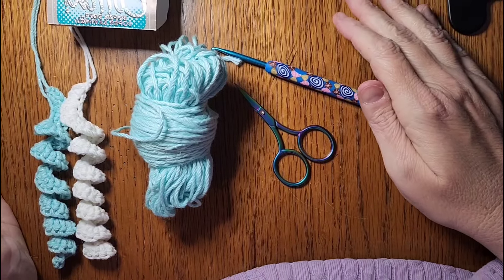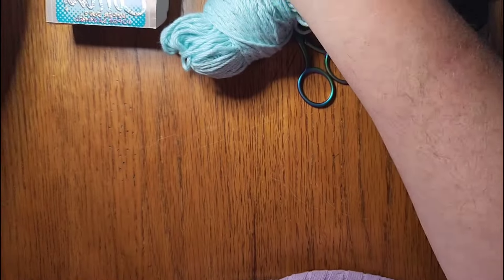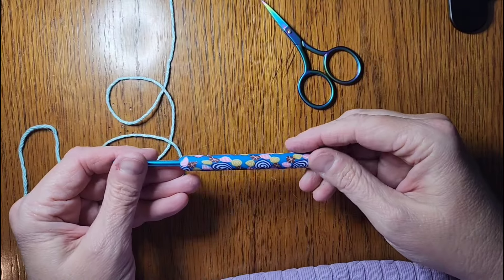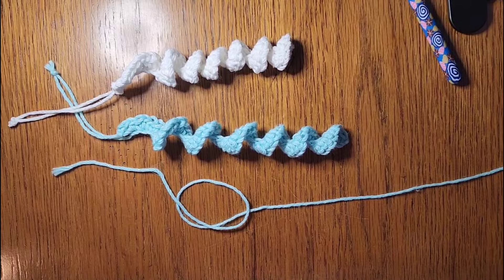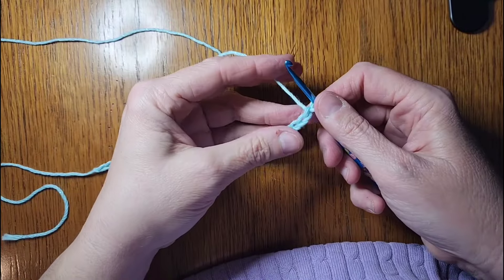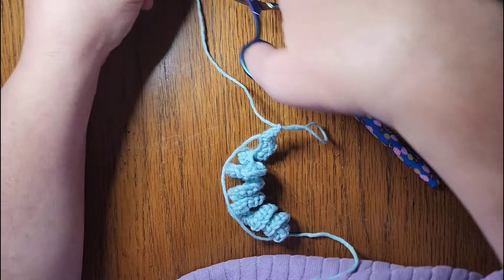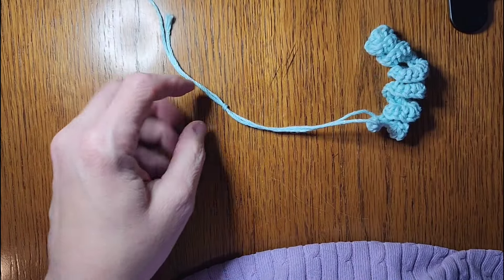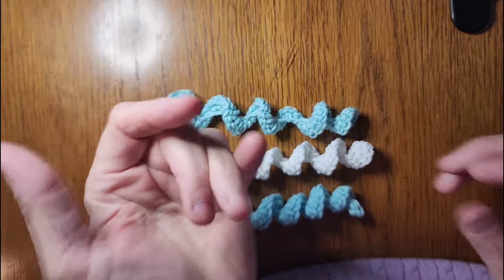Right Handed Icicle Ornament Tutorial